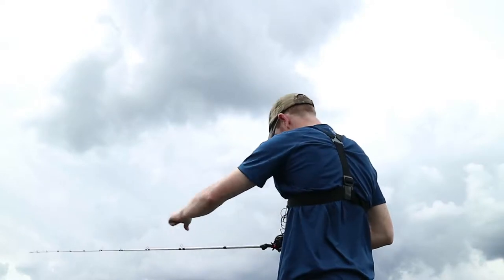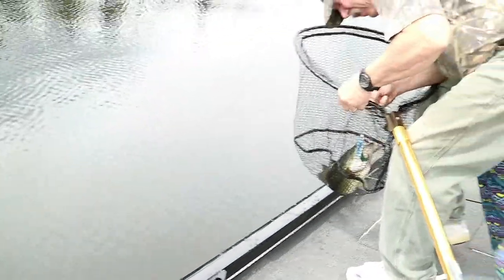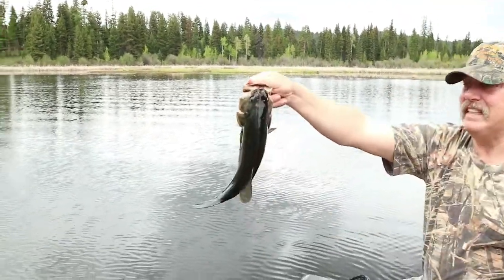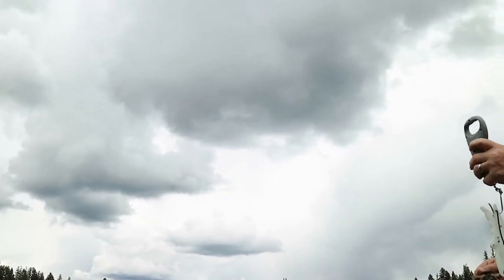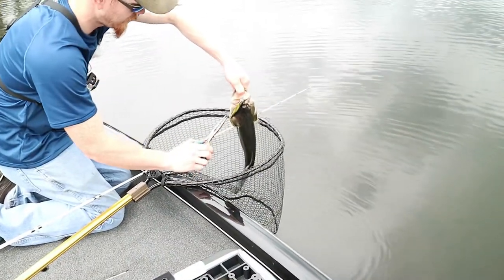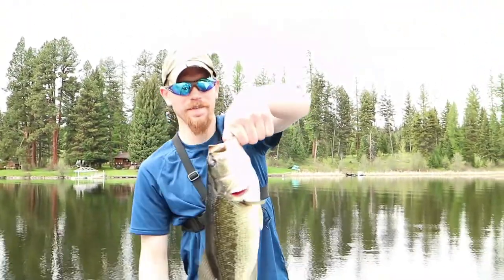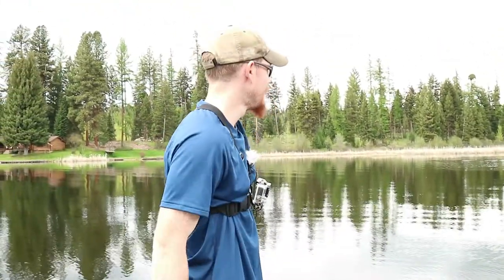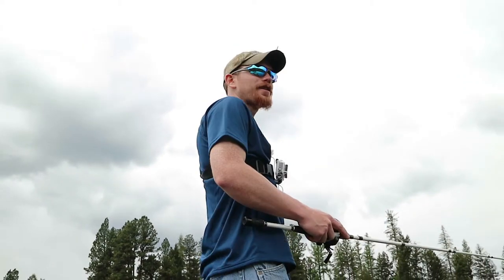It's A!! northern Pikeminnow...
Did a camping trip up to Placid Lake, the northern pikeminnows where very active. However we did find the bass. Water was around 55 with about 5 foot clarity.